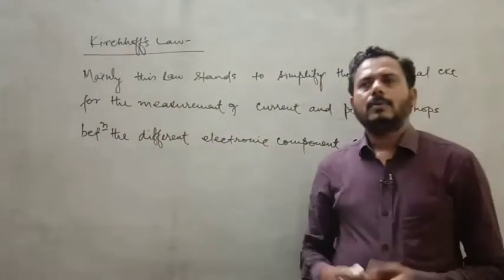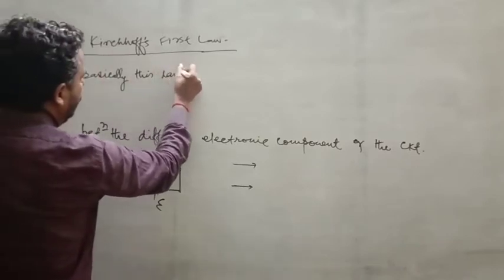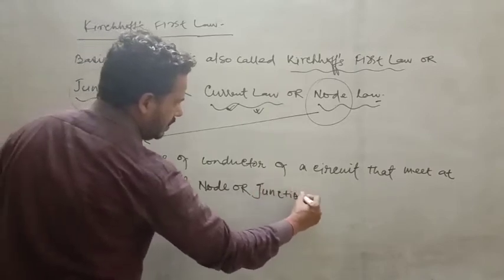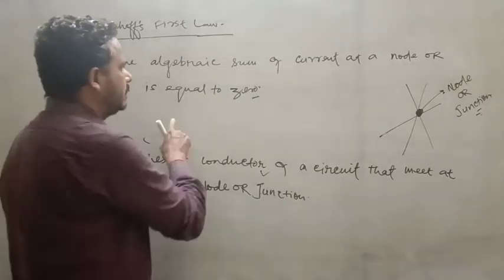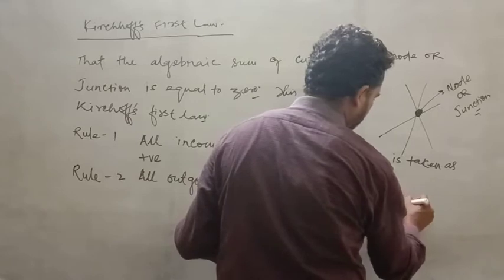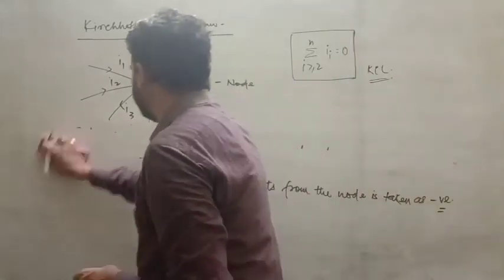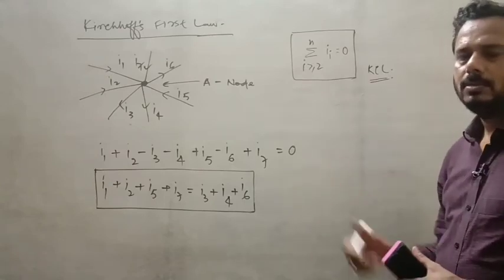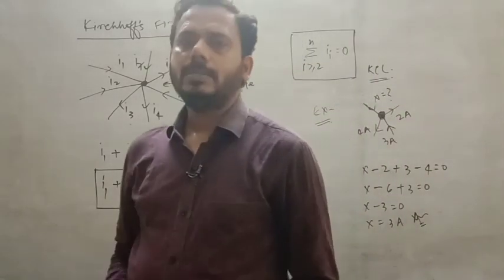Current Electricity - 07 | IIT-JEE/NEET | Physics | sir jnsinha